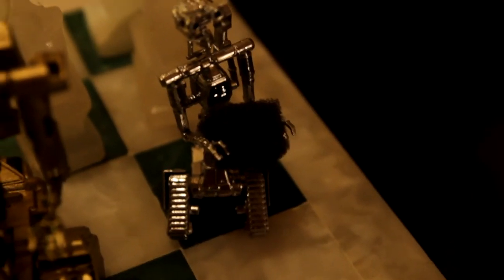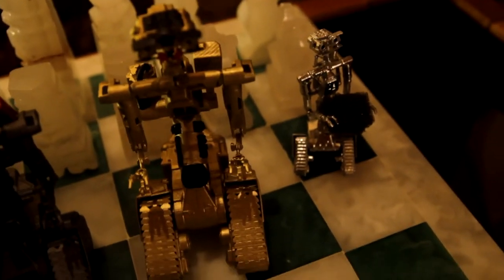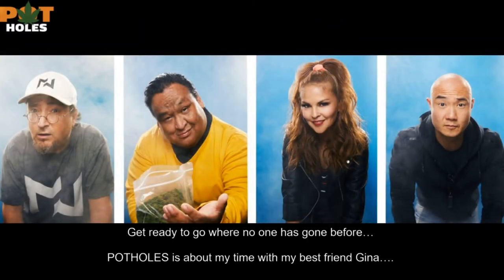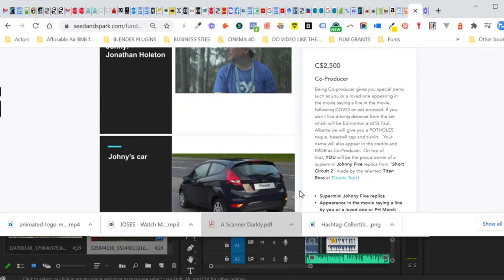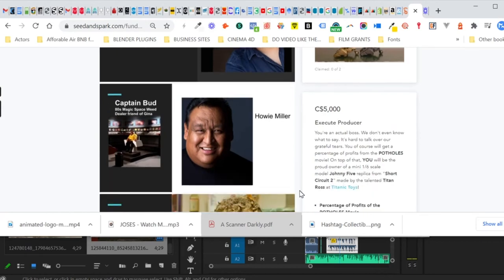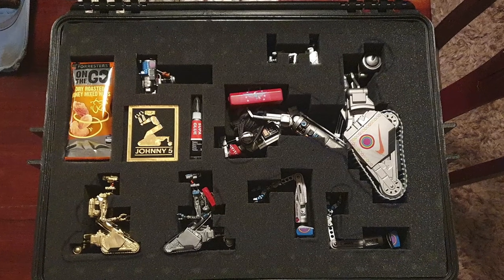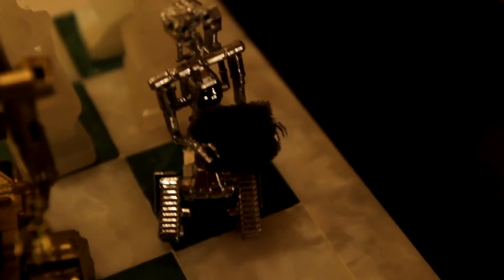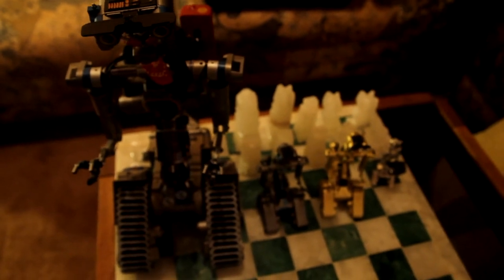Unboxing of Johnny Five Replicas from Short Circuit - for POTHOLES Movie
In this unboxing video of Johnny Five Replicas from Short Circuit for the POTHOLES Movie currently in development, Jonathan R. Holeton, the writer, producer of the POTHOLES Movie has a technical difficulty but ends up showing some 80s magic.  He is showing how awesome the mini replicas are and that you can get various sizes for yourself if you pledge money tp the POTHOLES Crowdfunding campaign...sign up to:

ABOUT:
Hey Guys, I'm Jonathan R. Holeton aka Johny5, Creative Director/Producer & Digital Marketer of MindWave Studios in St.Paul, Alberta, Canada.
I'm also an Actor , VFX artist and Youtuber who uses Youtube to BEAT Addiction & Mental Disorder. If you struggle, try it too! ｼ

Video by Jonathan R. Holeton of MindWave Studios

Canon 7D
Zoom H4N
Rode NTG2
Mic Stand
Head for tripod
Cheap lights
Aputure Light

If I gave you any kind of value like a few laughs, learned something new that helped you, please don't be shy to buy me a coffee if you can, if you can't that's cool too, sharing the video helps too and if you haven't subscribed, please do. : )

**Remember, Johny5 is Alive...Please join me, my friends.♥